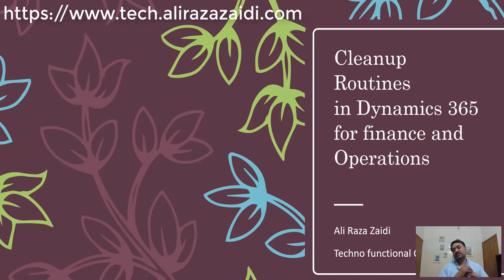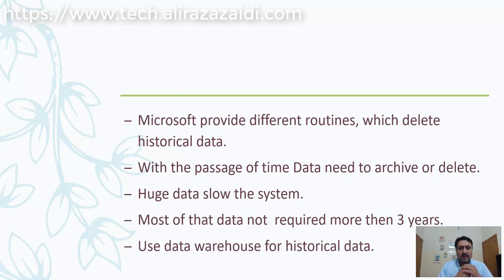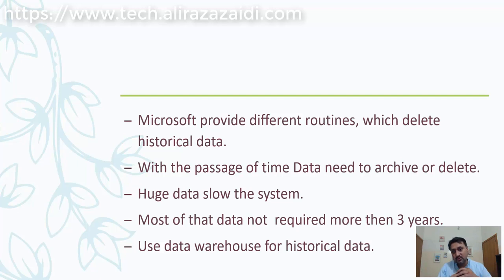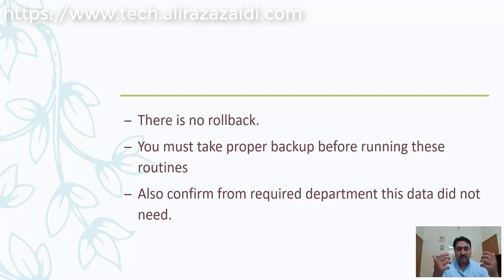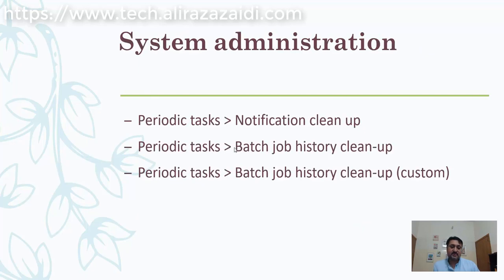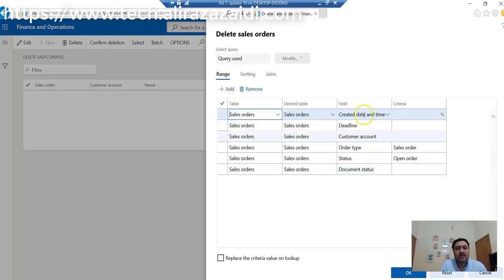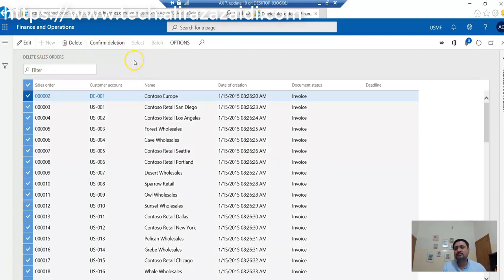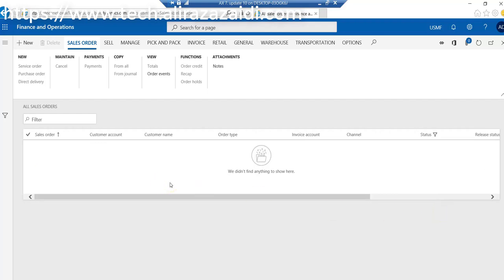Clean up routines in Dynamics 365 for finance and Operations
Dynamics 365 for finance and Operations is Microsoft Core Business solution. For removing historical data, Microsoft provide cleanup routines. In this video, I used one of these routines to clean  old data.